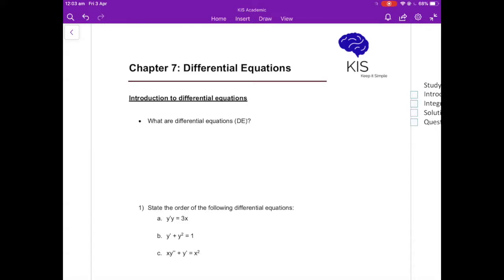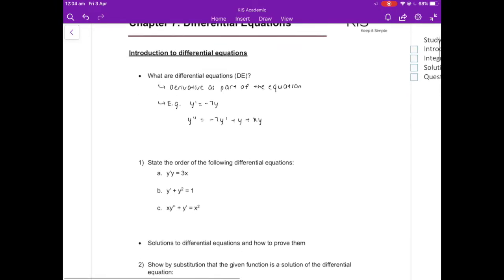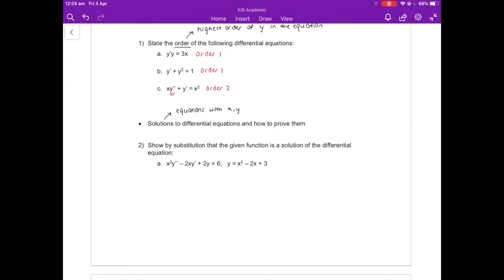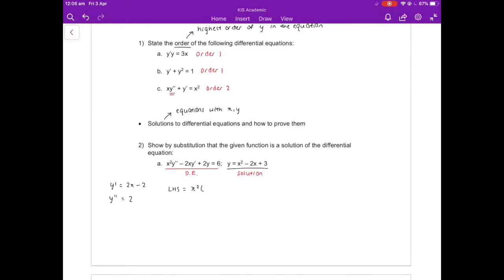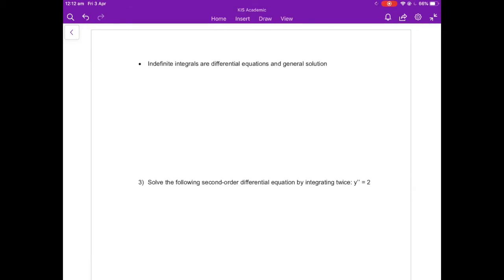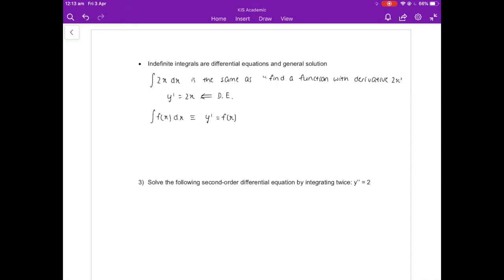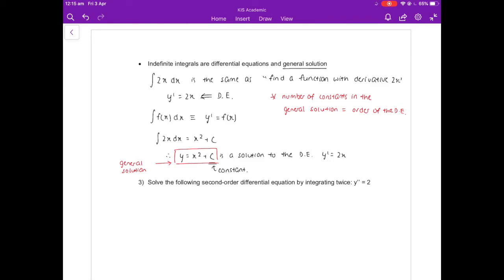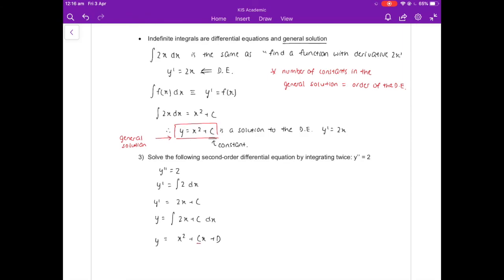HSC Extension 1 Mathematics: Introduction and solutions to Differential Equations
Differential Equations: Part 1 of the KIS Academics Extension 1 Maths Masterclass